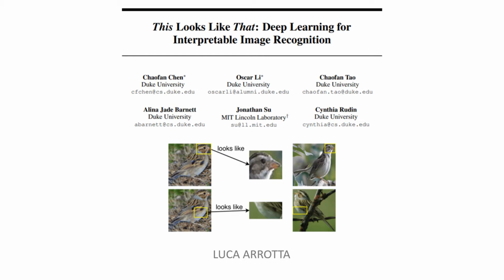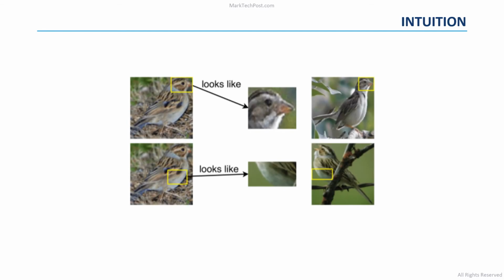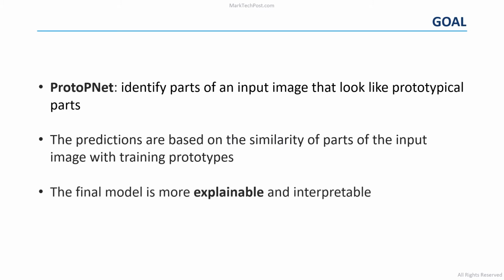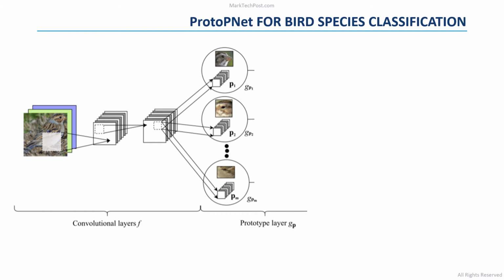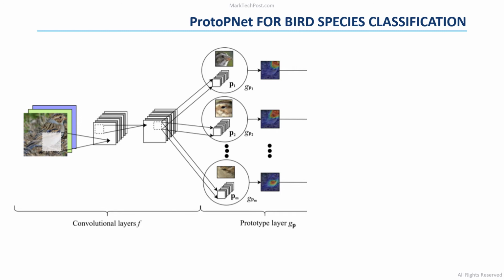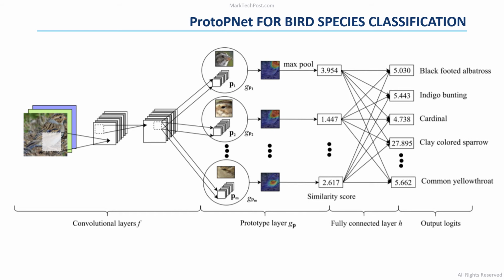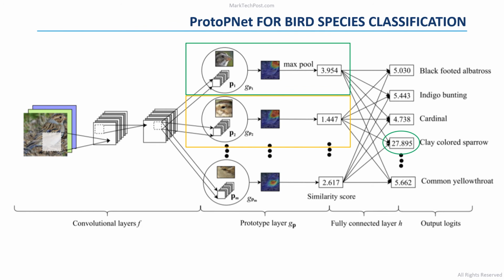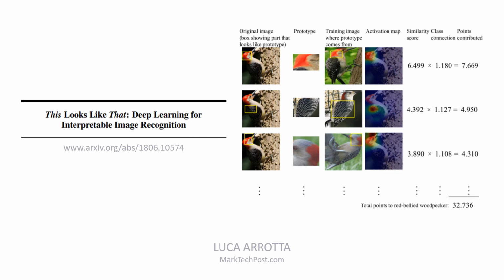This Looks Like That: Deep Learning for Interpretable Image Recognition (AI Paper Summary)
This Looks Like That: Deep Learning for Interpretable Image Recognition
Summary by: Luca Arrotta
Machine Learning Researcher (Italy)

Abstract: When we are faced with challenging image classification tasks, we often explain our reasoning by dissecting the image, and pointing out prototypical aspects of one class or another. The mounting evidence for each of the classes helps us make our final decision. In this work, we introduce a deep network architecture –prototypical part network (ProtoPNet), that reasons in a similar way: the network dissects the image by finding prototypical parts, and combines evidence from the prototypes to make a final classification. The model thus reasons in a way that is qualitatively similar to the way ornithologists, physicians, and others would explain to people on how to solve challenging image classification tasks. The network uses only image-level labels for training without any annotations for parts of images. We demonstrate our method on the CUB-200-2011 dataset and the Stanford Cars dataset. Our experiments show that ProtoPNet can achieve comparable accuracy with its analogous non-interpretable counterpart, and when several ProtoPNets are combined into a larger network, it can achieve an accuracy that is on par with some of the best-performing deep models. Moreover, ProtoPNet provides a level of interpretability that is absent in other interpretable deep models.